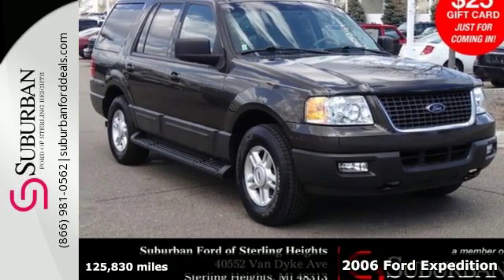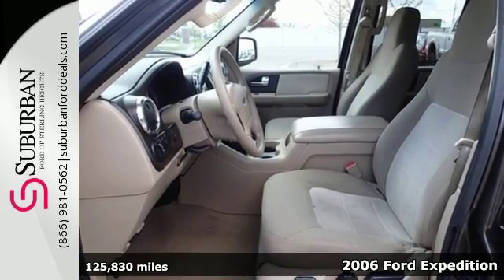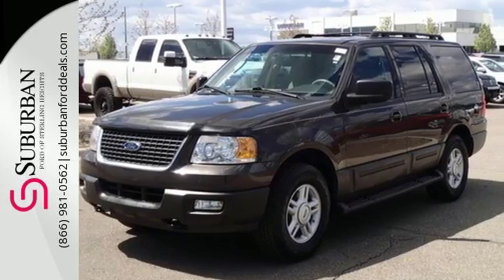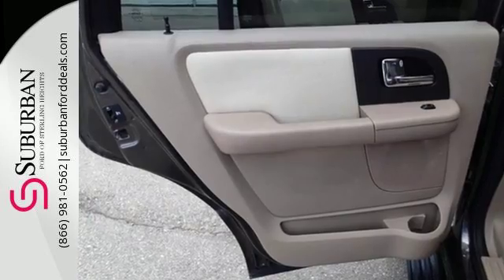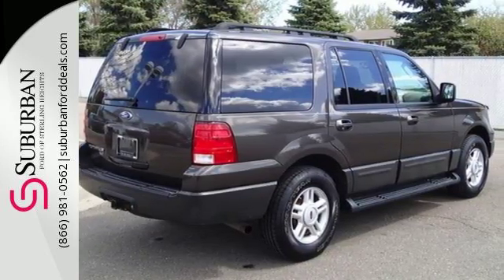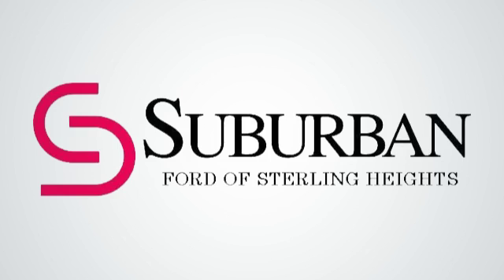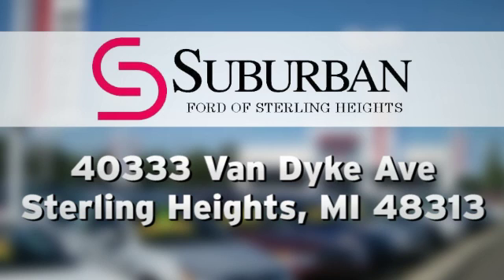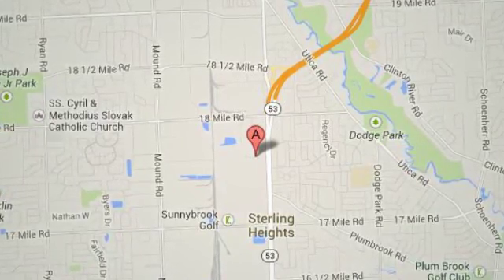Used 2006 Ford Expedition Sterling Heights, MI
Year: 2006
Make: Ford
Model: Expedition
Trim: XLT
Engine: 5.4L V8 SOHC 24V
Transmission: 4-Speed Automatic with Overdrive
Color: Blue
Interior: Medium Flint Gray
Mileage: 125830
Stock #: LP17350
VIN: 1FMPU16506LA49164
**Super Clean**, **4X4**, and **Clean Carfax**. 4WD, 4-Wheel Disc Brakes, and ABS brakes. Payload payday. Unparalleled sightlines. All vehicle's are Suburban Certified! Take your hand off the mouse because this 2006 Ford Expedition is the SUV you've been hunting for. Don't get stuck in the mudholes of life. 4WD power delivery means you get traction whenever you need it. New Car Test Drive said it "...features a smooth ride and handling for passengers. It can haul a big load of cargo on its flat cargo floor and it can tow heavy trailers. Clever features such as the power folding third row make it enjoyable to live with..." It is nicely equipped with features such as GVWR: 7,300 lbs Payload Package, **4X4**, **Clean Carfax**, **Super Clean**, 4WD, 4-Wheel Disc Brakes, ABS brakes, 4 Speakers, Air Conditioning, AM/FM Premium CD/Cassette Dual Media, AM/FM radio, Brake assist, Cassette, CD player, Delay-off headlights, Driver door bin, Dual front impact airbags, Four wheel independent suspension, Front anti-roll bar, Front fog lights, Fully automatic headlights, Illuminated entry, MP3 decoder, Panic alarm, Passenger door bin, Passenger vanity mirror, Power door mirrors, Power driver seat, Power steering, Power windows, Radio data system, Rear anti-roll bar, Rear window defroster, Rear window wiper, Remote keyless entry, Roof rack: rails only, Speed control, Speed-sensing steering, Speed-Sensitive Wipers, Split folding rear seat, Tachometer, Tilt steering wheel, Variably intermittent wipers, and Voltmeter.

Address:
40333 Van Dyke Ave